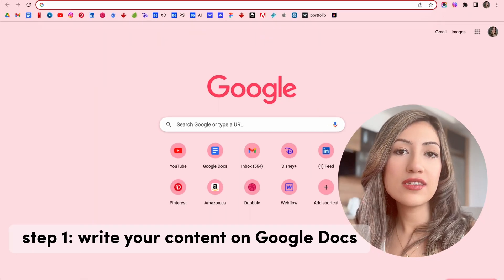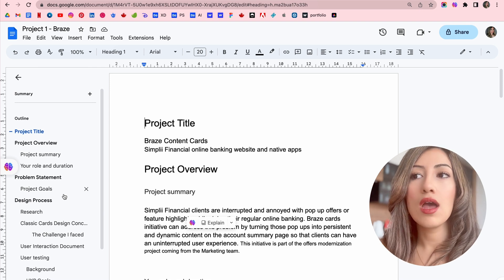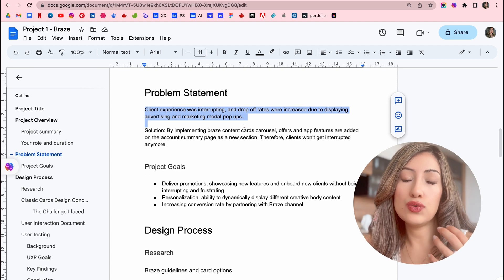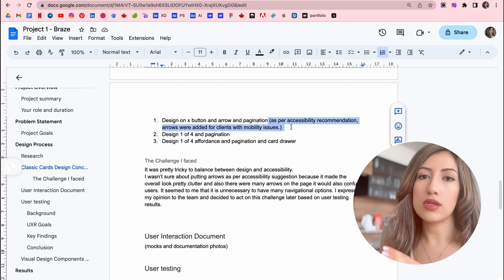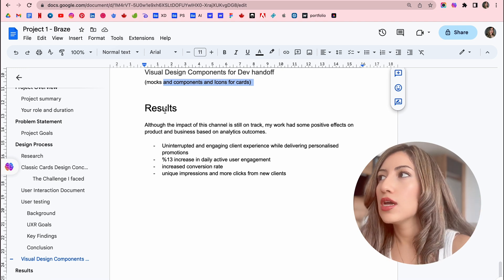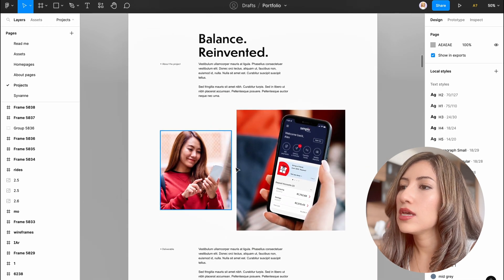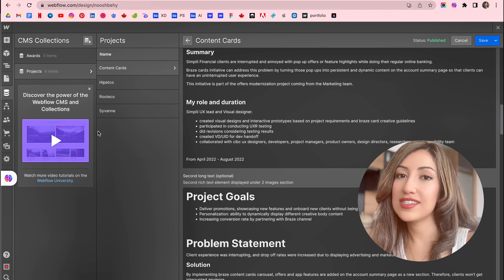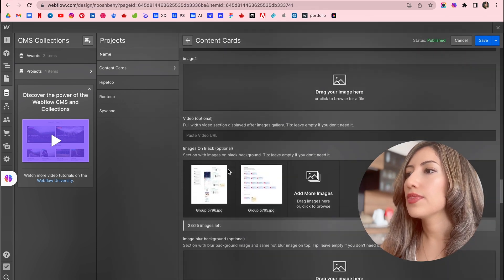5 Simple Steps to Structure your UX Design Case Study (Beginner Level) | Portfolio Tips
Are you struggling to create an impressive UX case study for your portfolio? Are you unsure about where to begin or which project to showcase? Look no further! In this video, I've got you covered. Join me as I walk you through the process of structuring your portfolio in five simple steps, from start to finish.

Timecodes:
Intro - 0:00
Step 1: write your content on Google Docs - 00:49
Step 2: create your visuals on Figma - 08:02
Step 3: get a CMS template from Webflow - 09:38
Step 4: reference the template and make your mockup on Figma - 11:28
Step 5: put your content on Webflow - 12:12
Outro - 12:38

Starting out in the UX field can be daunting, especially when it comes to crafting compelling case studies. As a recent graduate myself, I understand the challenges you face and empathize with your uncertainty.